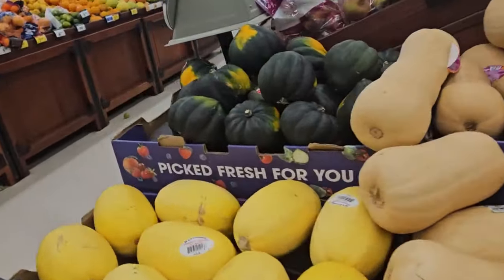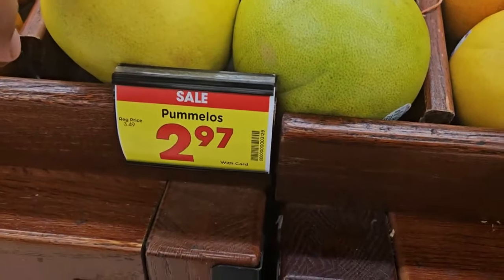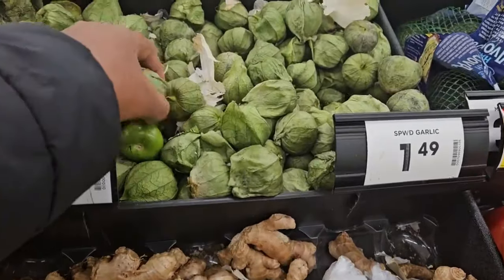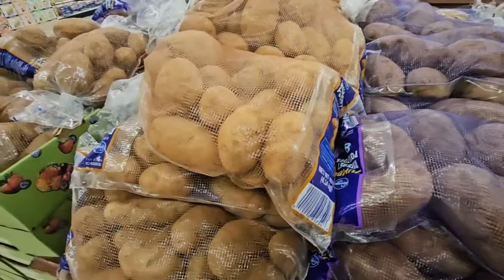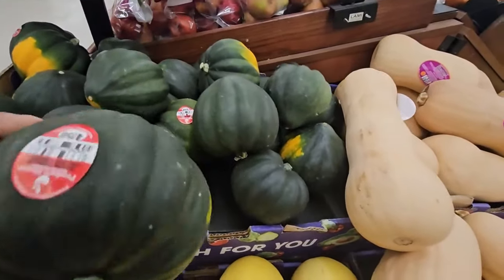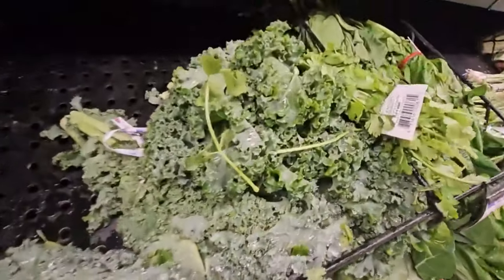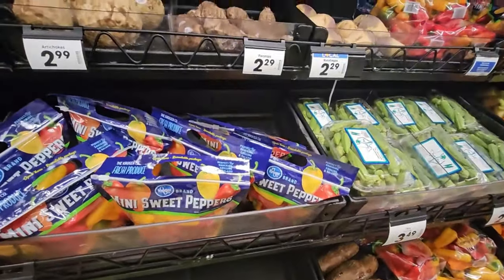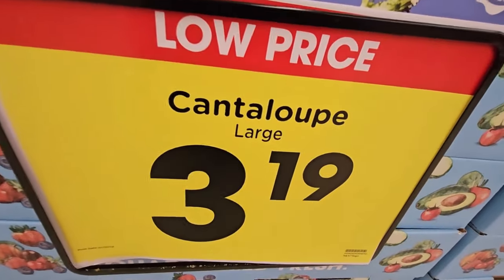ALOEVERA, CACTUS, ASPARAGUS SOLD IN A GROCERY STORE IN AMERICA